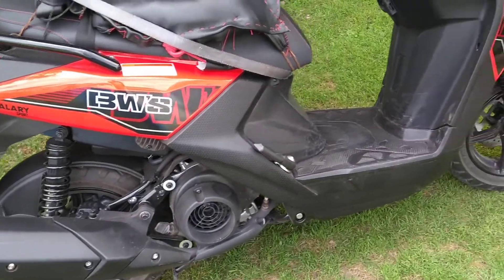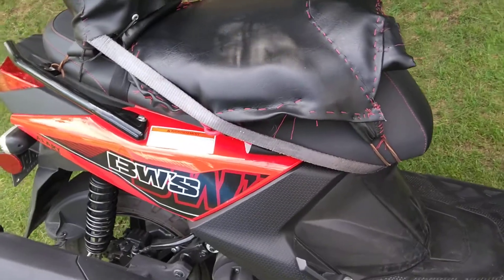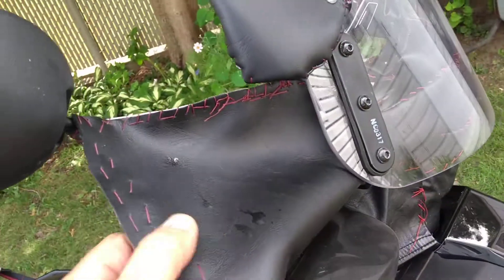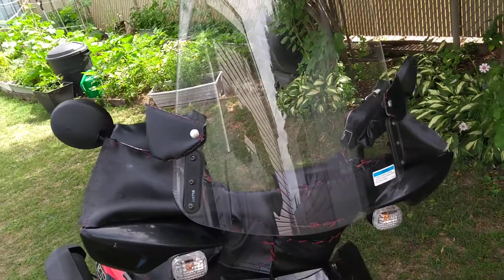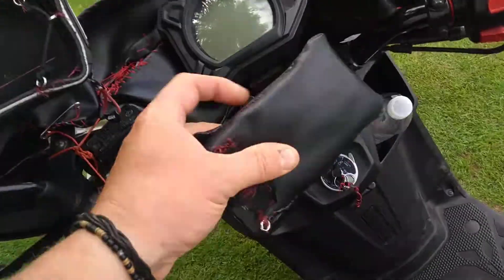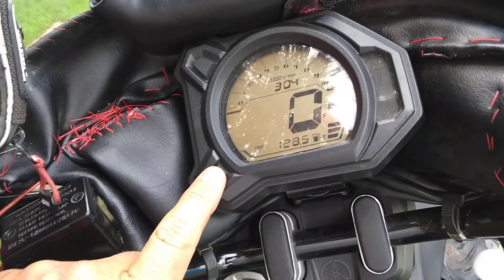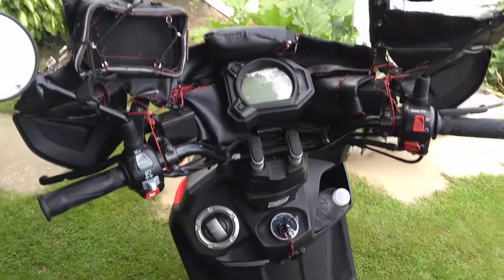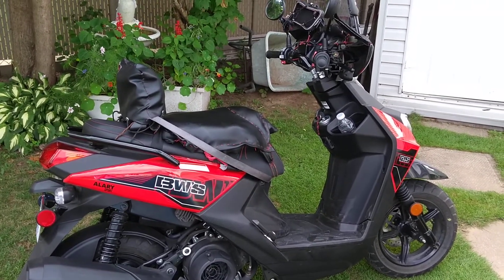Scooter BWS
Scooter BWS 125 customizing
Top speed 92 Km I weigh 250 lbs 5 feet 11
Made some winds protections rarely seen

Made a seat cover more confortable
Using a battery pack for my cell phone when using Google map